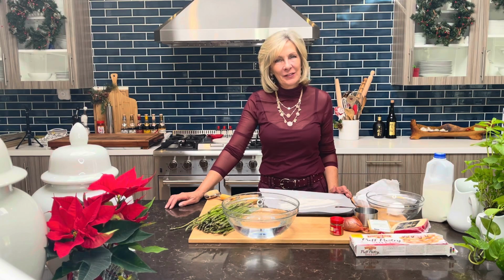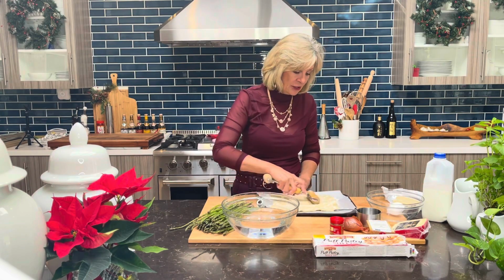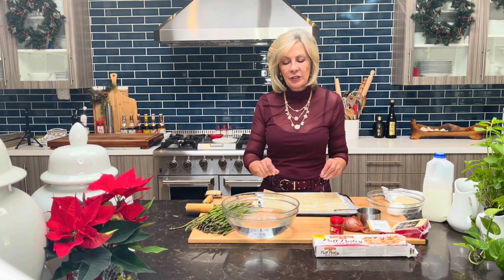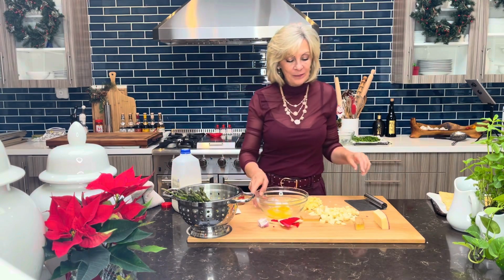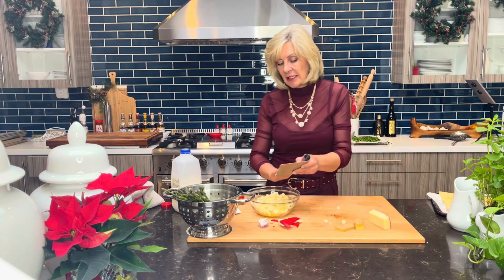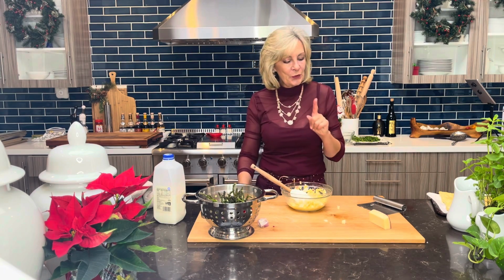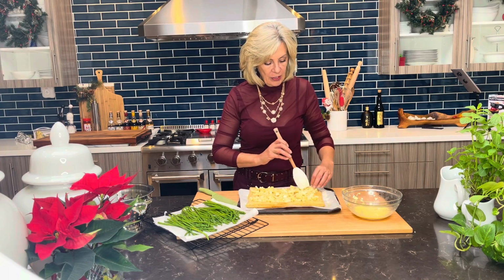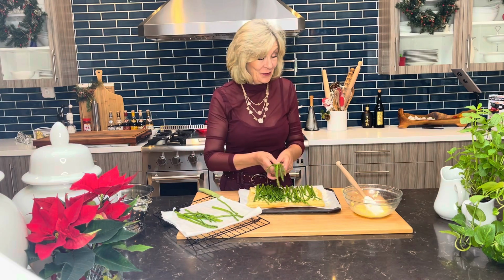Asparagus Cheese Tart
Delicious and decadent side dish! Made with asparagus, fontina, and comte cheese on a puff pastry. A family favorite for over 20 years.